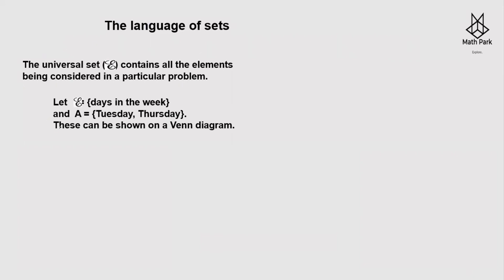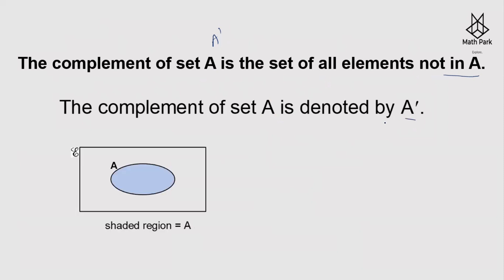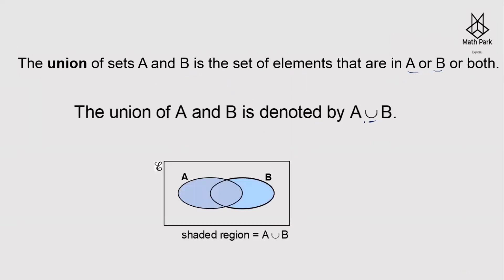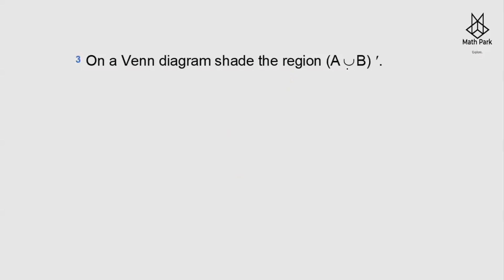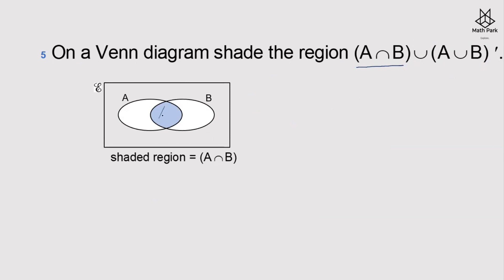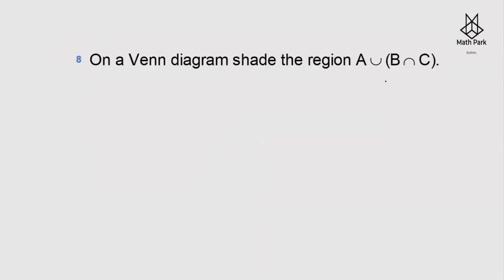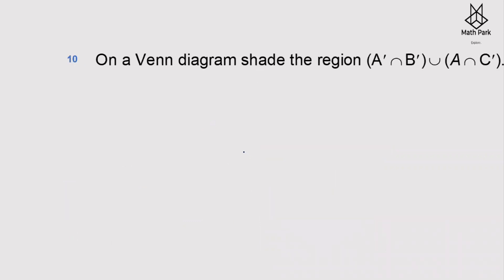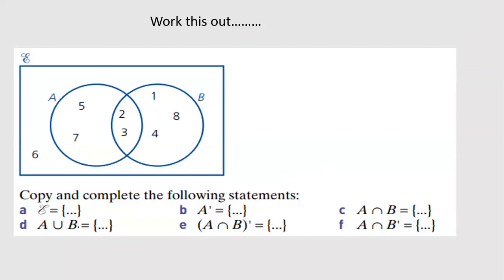Sets & Venn Diagram Part 1 Cambridge IGCSE 0580